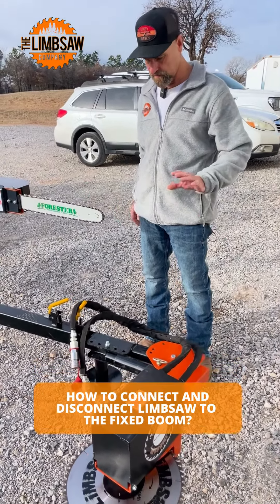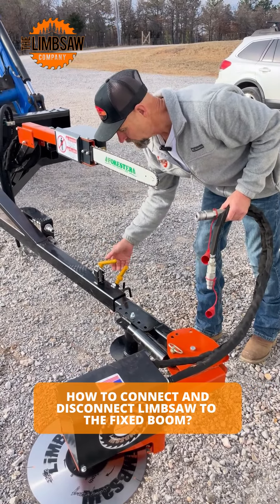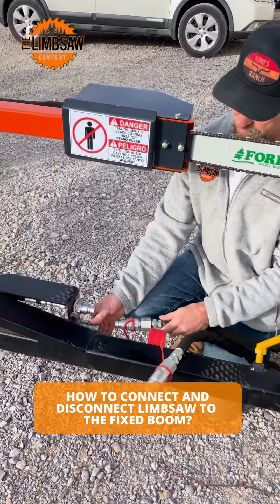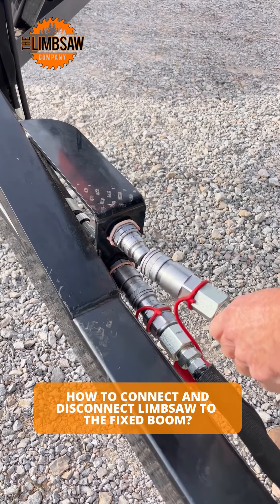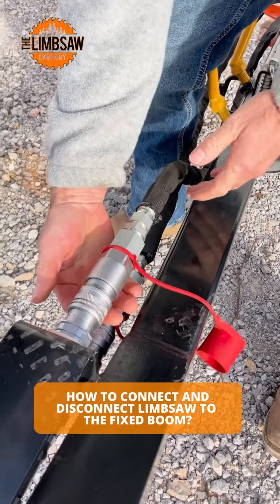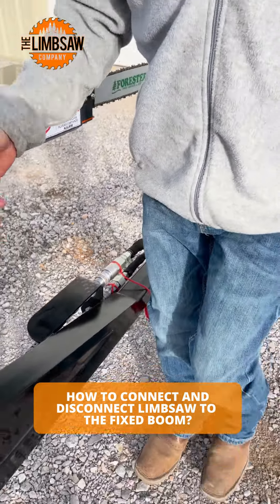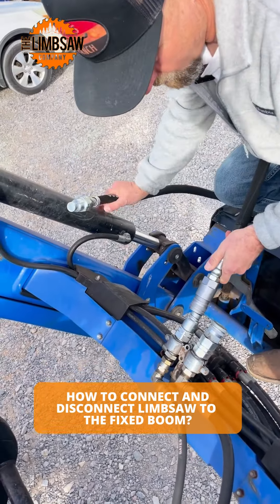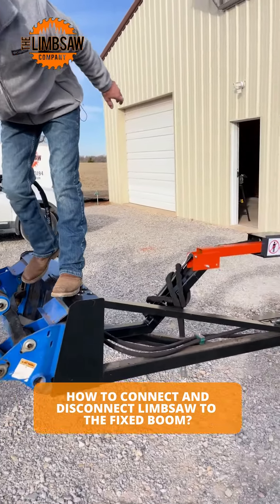How to Connect and Disconnect Limbsaw to the Fixed Boom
How do you connect and disconnect the fixed boom?

Attach and detach LimbSaw with ease!

Watch our quick tutorial now to learn the simple and fast process.